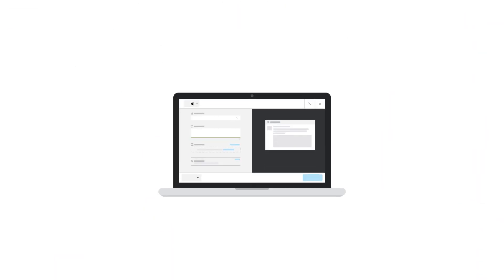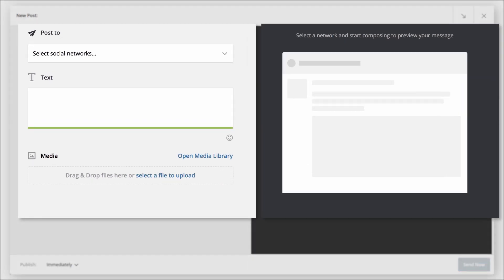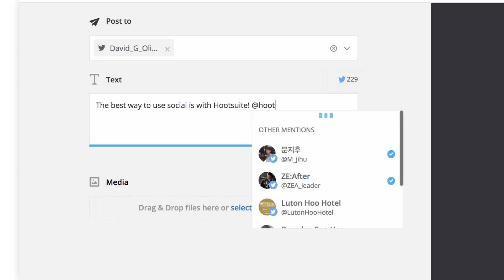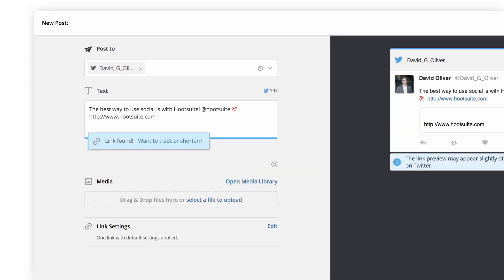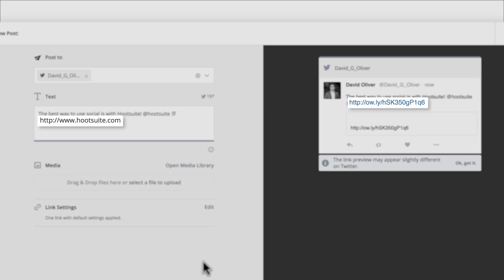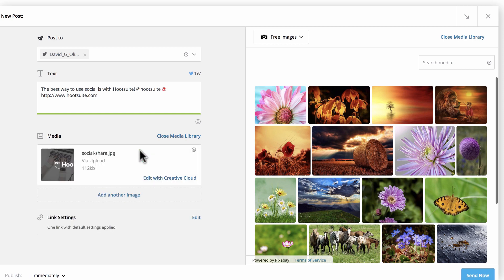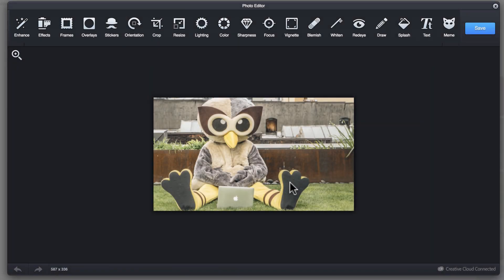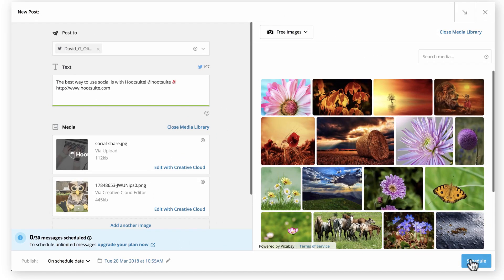How to Post with Hootsuite Using the Composer (Old Version)